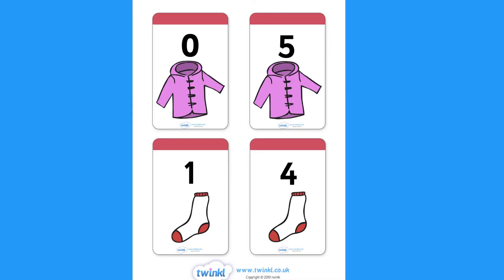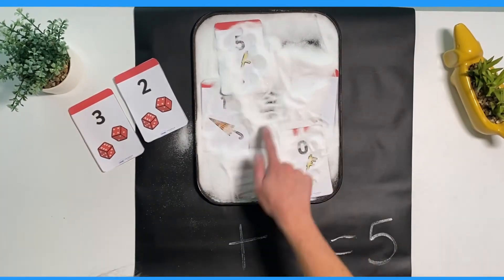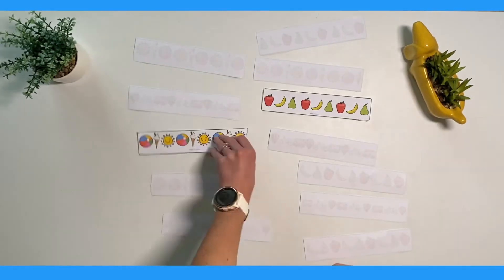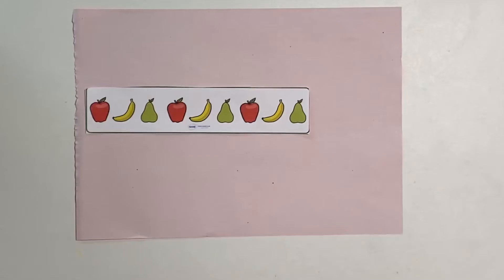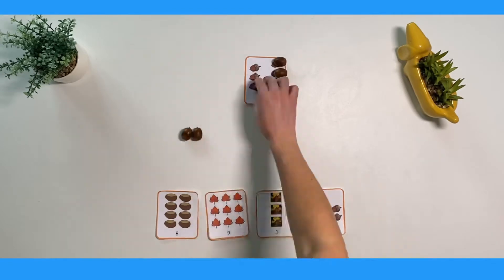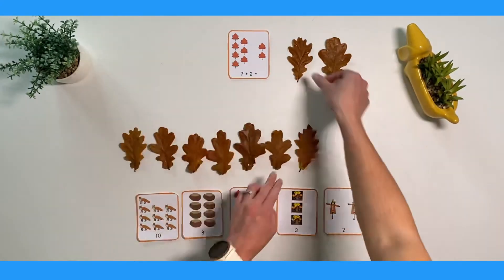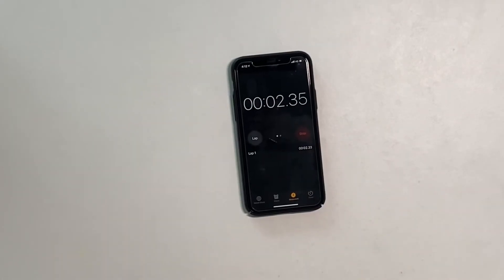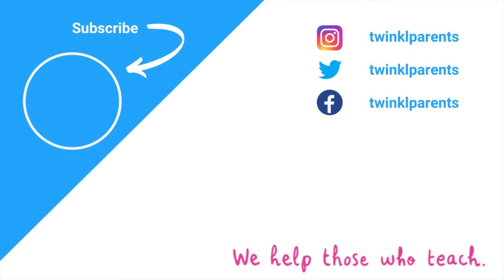How to Use Maths Matching Cards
We have a whole range on matching cards to help children to develop their Maths skills.

For more of these, head over to the Twinkl website.